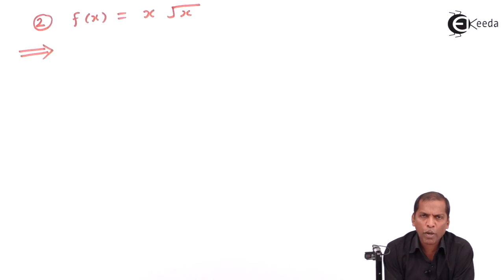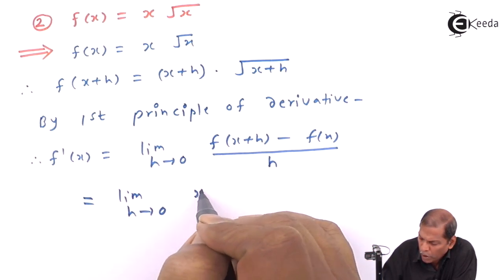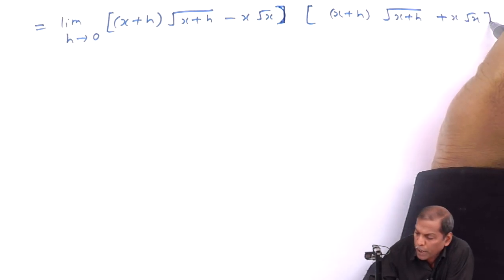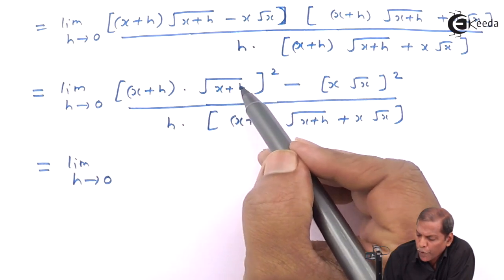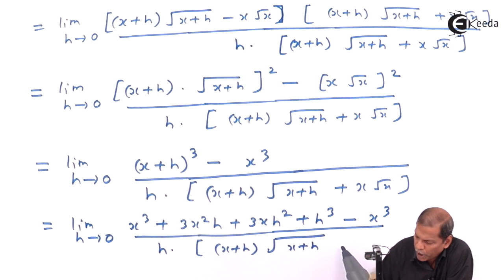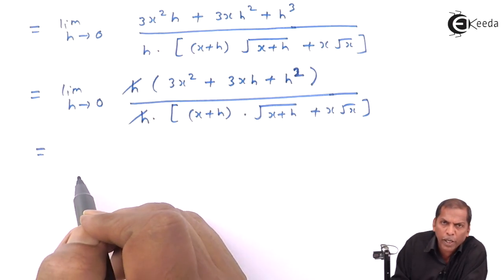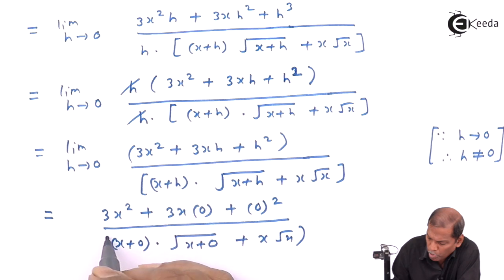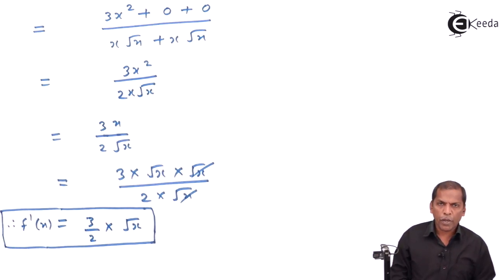First Principle of Derivatives Example 2 - Derivatives Class 11 NCERT - Class 11 Maths NCERT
2) First Principle of Derivative Example 1 - Derivative Class 11 NCERT - Class 11 Maths NCERT Solutions

1) First Principle of Derivative Example 3 - Derivatives Class 11 NCERT - Class 11 Maths NCERT Solutions

2) First Principle of Derivative Example 4 - Derivatives Class 11 NCERT - Class 11 Maths NCERT Solutions

Happy Learning : )